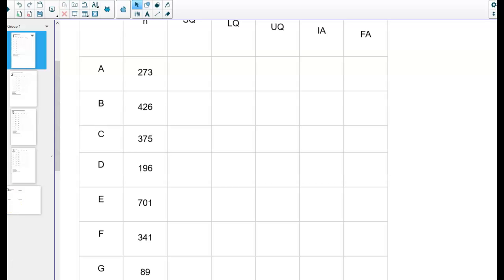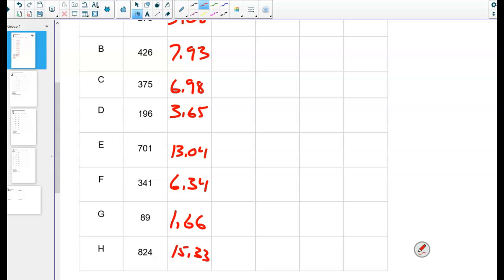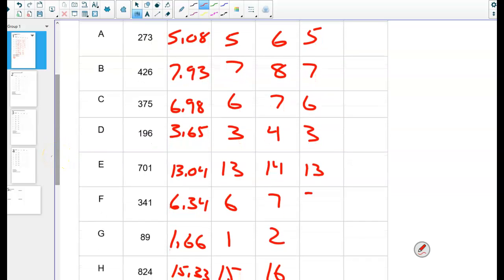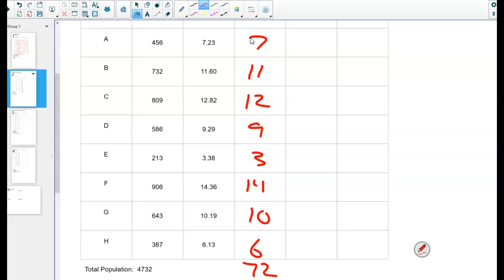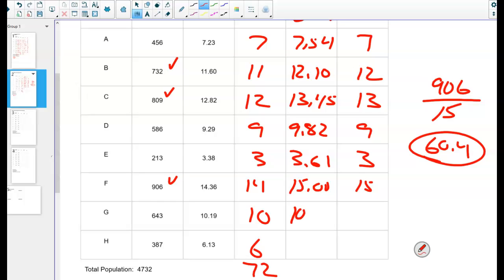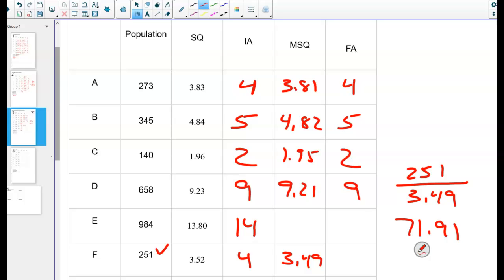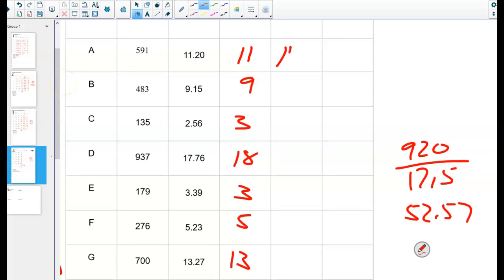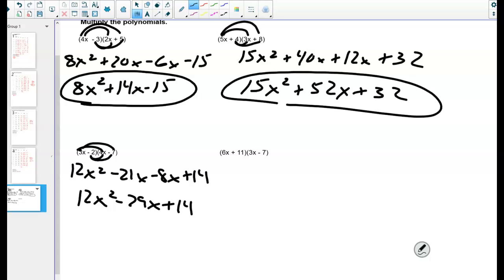Apportionment Test Review